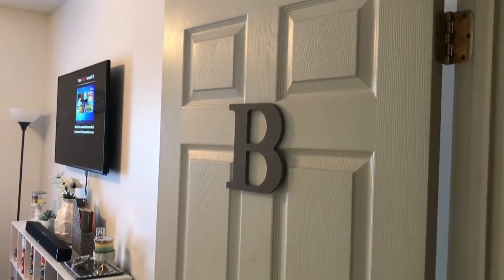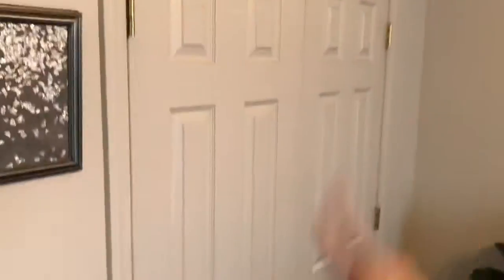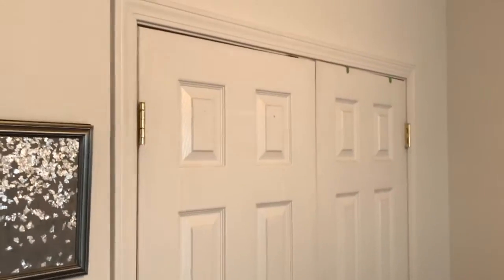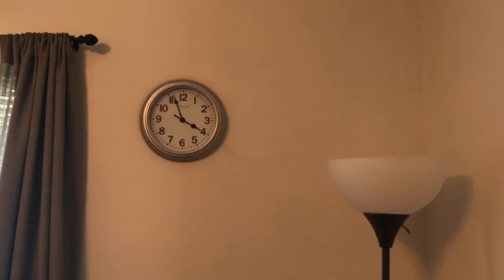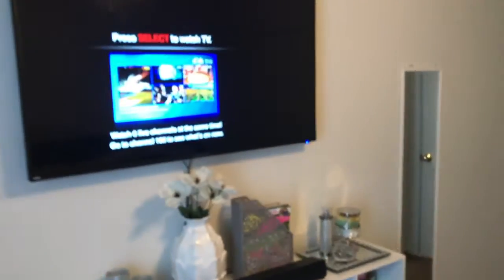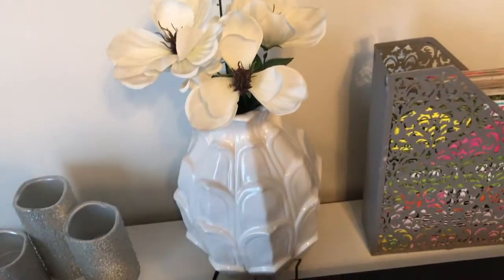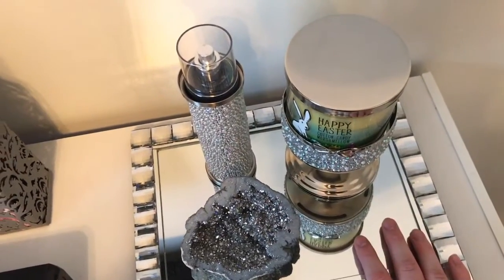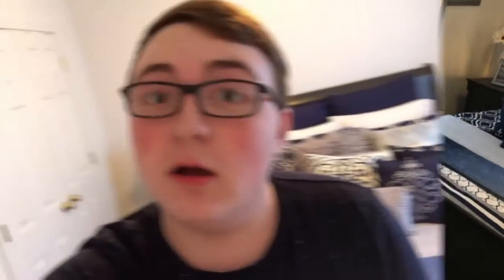Room Tour! | CandleConnoisseur